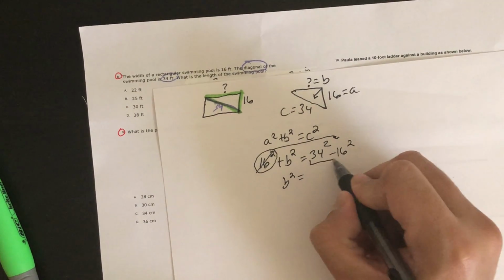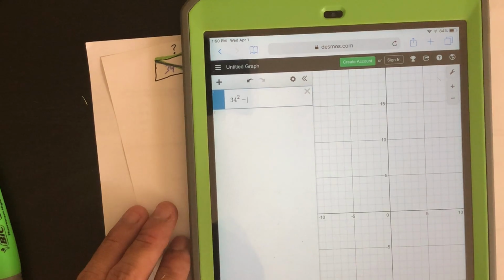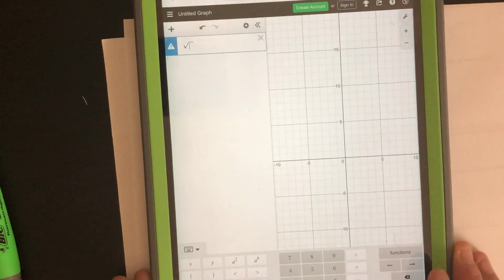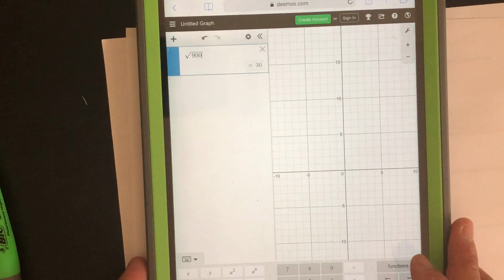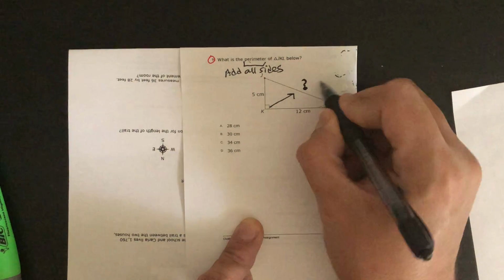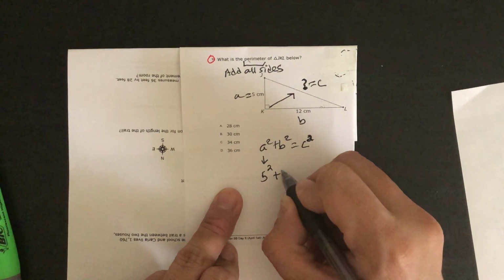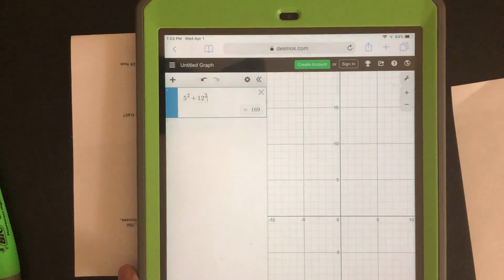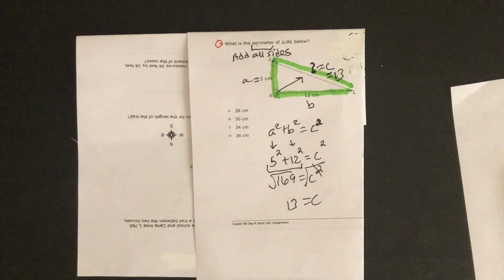Thursday, April 2: Schoolnet Help